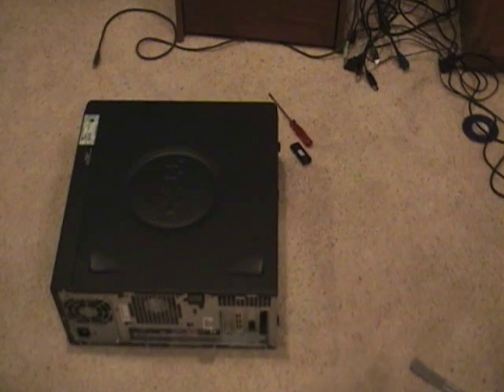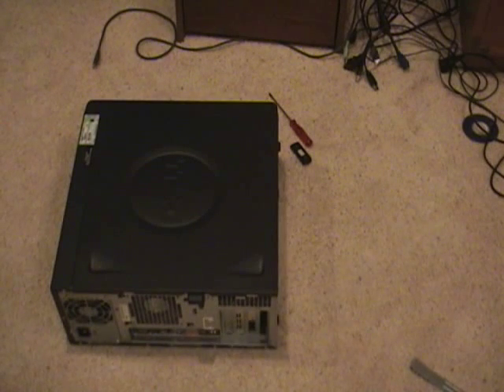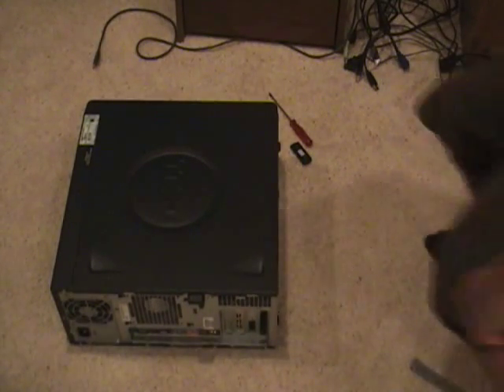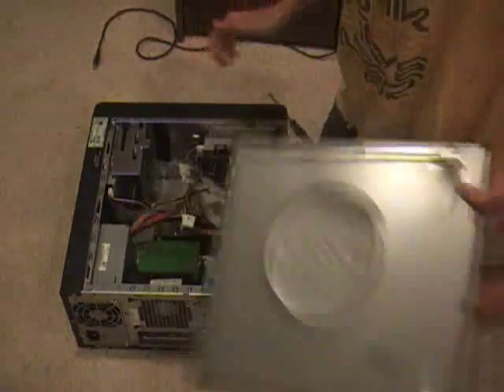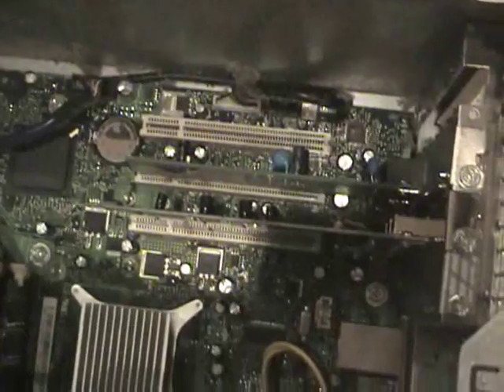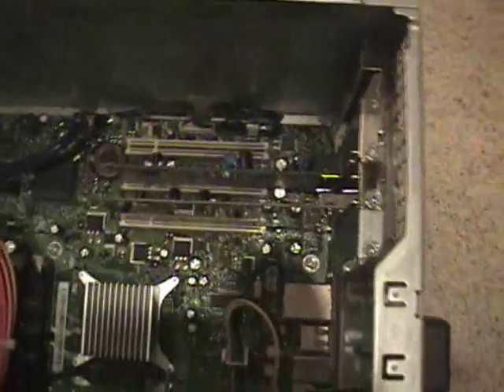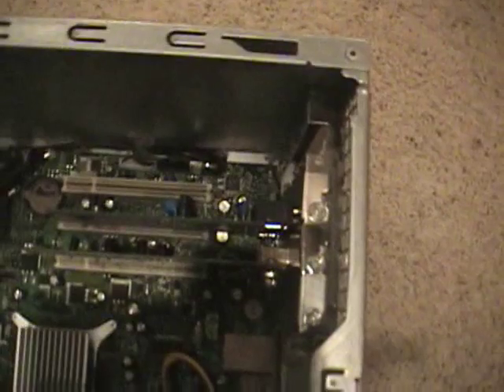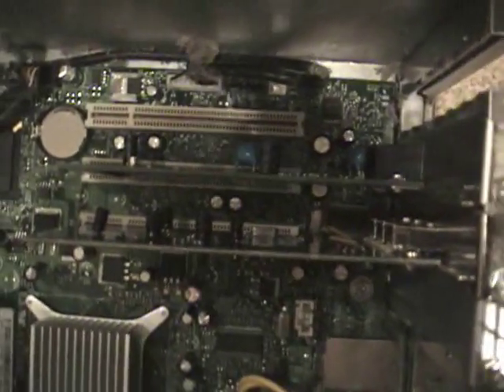How to Install a PCI Firewire Card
I was very confused about this so when i finally figured it out i made a video of it. Ask questions or anything if you need help